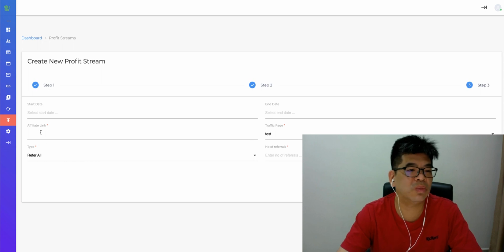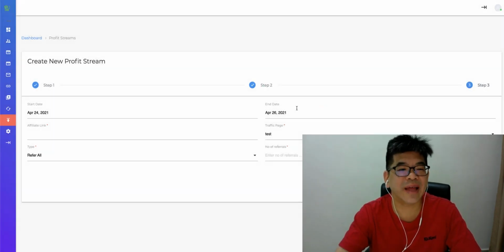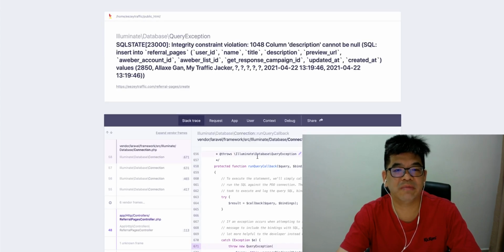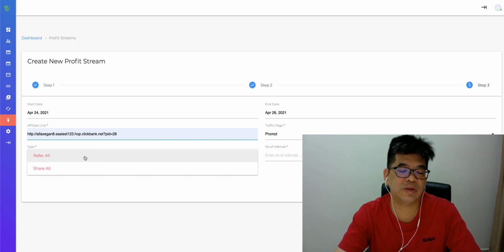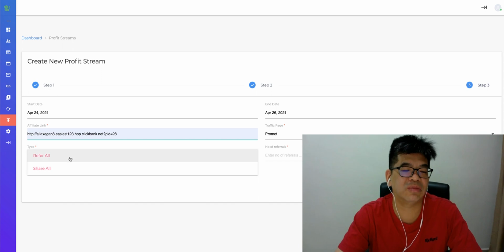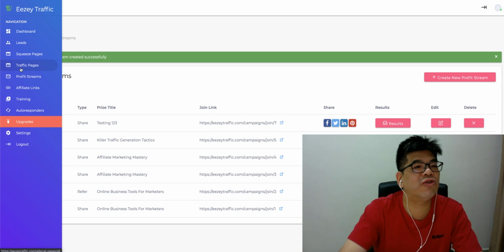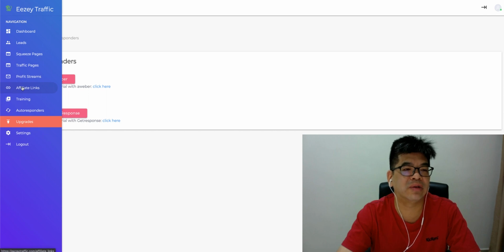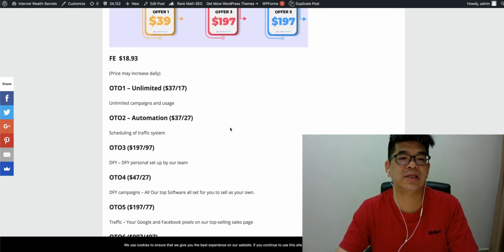EEZEYTRAFFIC Review 🔥🔥🎁 Buy EEZEYTRAFFIC With Mega Bonus $9588 🎁🔥 EEZEYTRAFFIC Bonus 🔥 EEZETRAFFIC 🔥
EEZEYTRAFFIC Review 🔥🔥🎁 Buy EEZEYTRAFFIC With Mega Bonus $9588 🎁🔥🔥 EEZEYTRAFFIC Bonus 🔥 EEZEYTRAFFIC Demo 🔥 EEZEYTRAFFIC 🔥

🎁 Don't Buy EEZEYTRAFFIC Till You See Premium Bonuses (worth $9588) 🎁
Special Bonus: Exclusive Tips How To Make Money With EEZEYTRAFFIC
Bonus #1:  Free List Building Video Training with 100 Clicks
Bonus #2 My Own Product – DFY Money List (DFY 50K MMO Subscribers To Promote Any Offers)
Bonus #3:  5 Conversions Tool To Get Your More Leads & Sales
Bonus #4 Smarty Builders (Create eCommerce Site, track sales, and manage payments)
Bonus #5: $250K Funnel Kit (Drag and Drop Funnel Builder with DFY Templates)
Bonus #7: 160 Days Follow Up Email Series To Make You $$$
Bonus #8: 400 Fill In Blank Email Subject Headlines
Bonus #9: VidSpark – Video Creation App For More Traffic/Lead/Sales
Bonus #10: BotEngage – Chat Bot Creation App For More Traffic/Lead/Sales
Bonus #11: OutReachr – Viral Traffic Cloud App
Bonus #13: 15 Free Traffic Methods You Don’t Know
Bonus #14: Top 6 Paid Underground Traffic Sources
Bonus #15:Free Video Training How To Make Money Online Without SellingProfitApp
Bonus #16:Jono’s Instagram Traffic App
Bonus #17:Jono’s TikTok Traffic App
Bonus #18: 200 Special Bonuses Bundle (200++ MMO Video Courses, Software, App, Plugin, Tools)
Bonus #19: Vendor Bonus

What Is EEZEYTRAFFIC All About?

Eezeytraffic Review – Creates Viral Share Contests, Giveaways, Engaging Surveys & Quizzes That Help Your Customer To Connect With An Audience, Collect Leads & Gets Sales..

The Best Viral Traffic Software You Have EVER Seen! You Can Create a Viral Share Contest and GET REAL TRAFFIC In Few Clicks. You Can Build Engaging Forms For Contest, Surveys & Quizzes

Eezeytraffic is an all in 1 never seen before revolutionary traffic and list-building web-based software. Eezeytraffic creates Viral Share Contests, Giveaways, Engaging Surveys & Quizzes so you can build massive lists and get extreme amounts of sales in no time.

Harness the power of viral share programs, giveaways to be able to effortlessly grow any business to epic proportions for guaranteed profit and mega paydays!

It will give your customers something that they will love and use for years to come, profiting all the while.